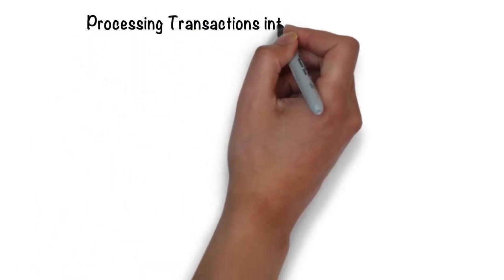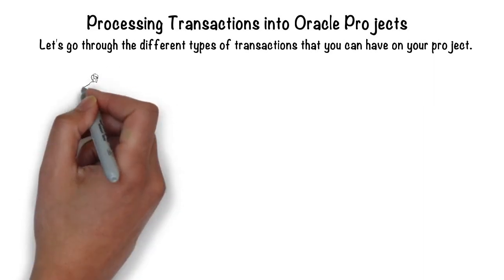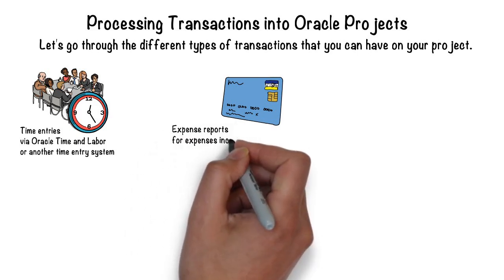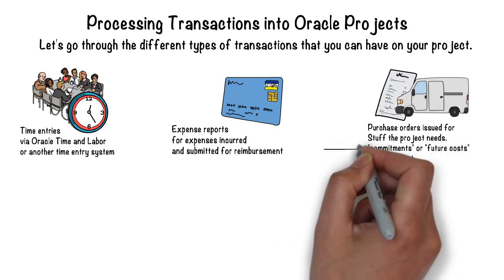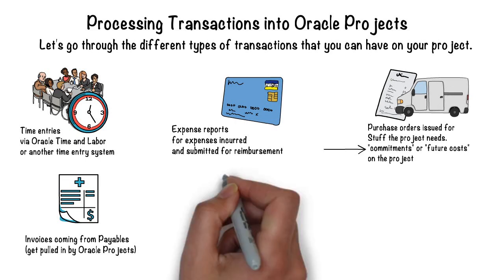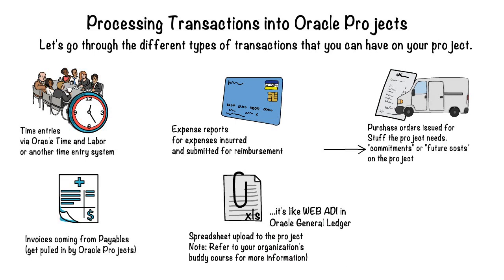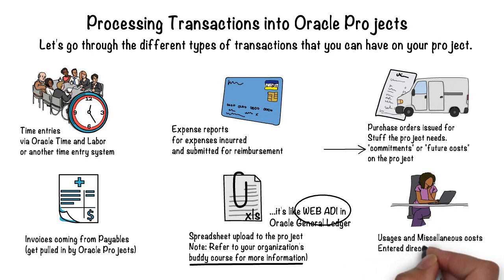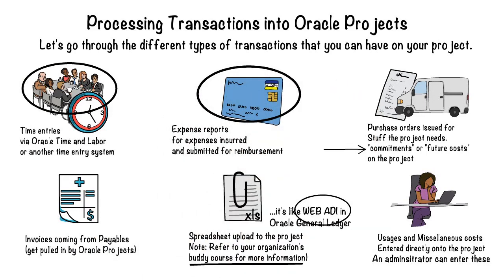Oracle PA Transactions Overview | Oracle ERP Project Costing | Oracle ERP Projects | TutorAlly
Oracle PA Transactions Overview

TutorAlly offers Self-Paced Oracle ERP Courses. Check out the complete Oracle EBS Projects course and try out the FREE sample lectures

Oracle ERP training for end users. TutorAlly helps you get your people ready for using the system including your ERP customization.

TutorAlly
9207 98 Ave NW
Edmonton, AB
T6C 2C5,
Canada
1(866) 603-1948